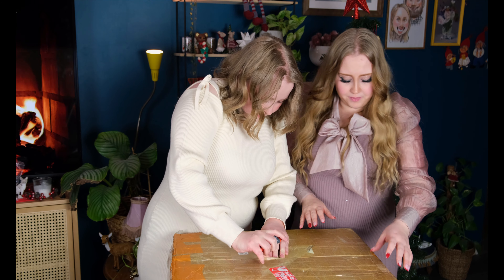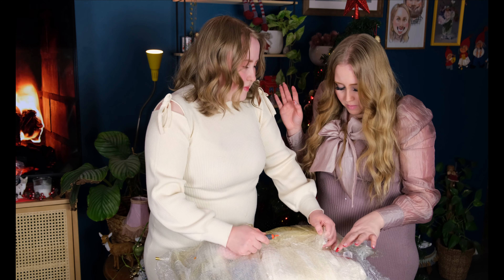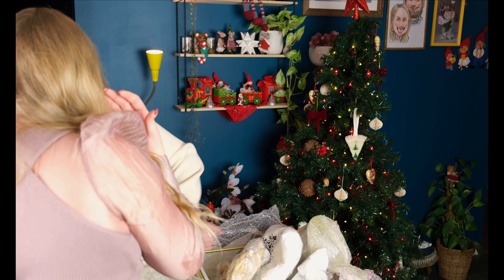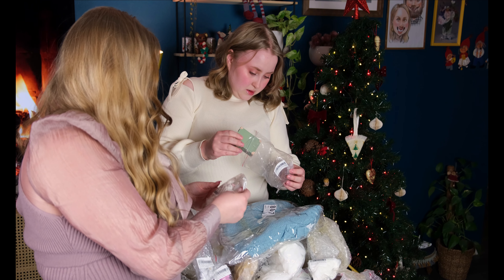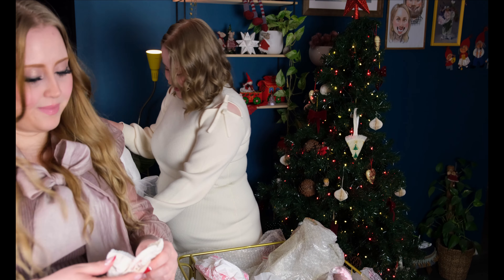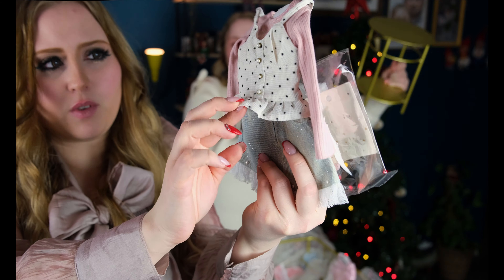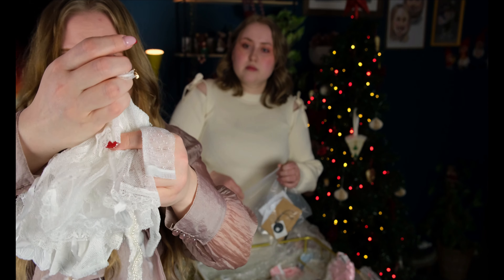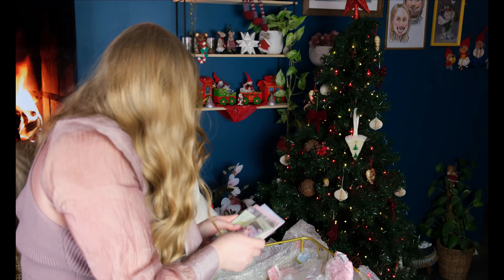Christmas came late... Taobao Haul Pt.2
Part two of our December Taobao haul!
THIS WAS A BIG ONE

Most of the items were for Lea in the end, but we had a lot of fun with this box opening heheh

BJD (Ball Jointed Doll) is a highly customizable and collectible doll that originates from South Korea, Japan, or China. These dolls are loved by collectors and enthusiasts worldwide for their ability to pose in various ways and their easily interchangeable hair, eyes, and custom makeup (known as “faceup” within the doll community).
As part of the BJD community we love creating reels and other content with our dolls and sharing with you. A lot of our videos are made to document our shopping hauls as well as the styles of our dolls as they are ever evolving.
We hope our videos also create a way for us to engage and connect with more BJD enthusiasts so feel free to leave your thoughts in the comments or drop us a message – we’d love to connect!

Shot on a Fujifilm XS-10

Leave a comment or message us over on our instagram @ rsdollatelier